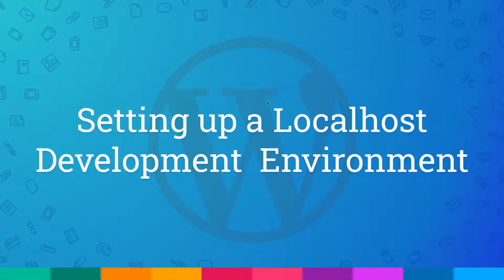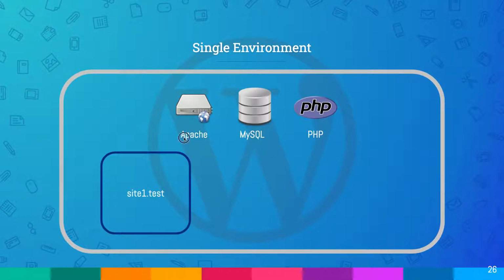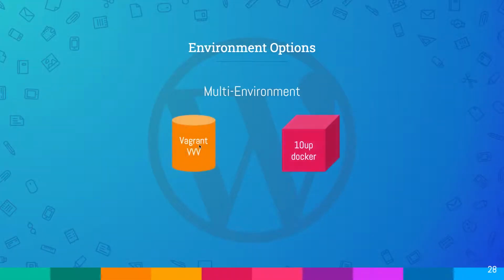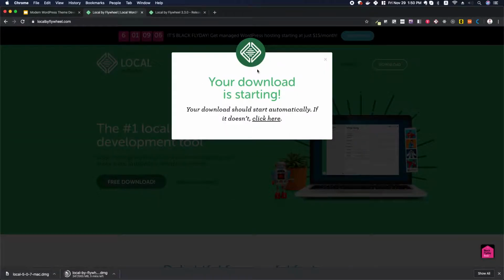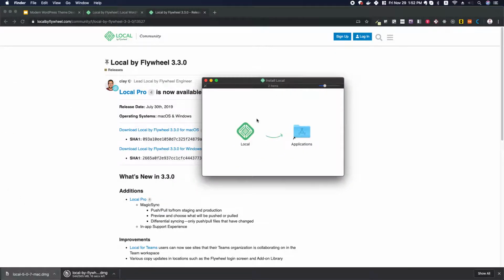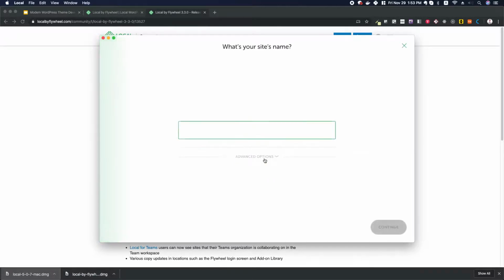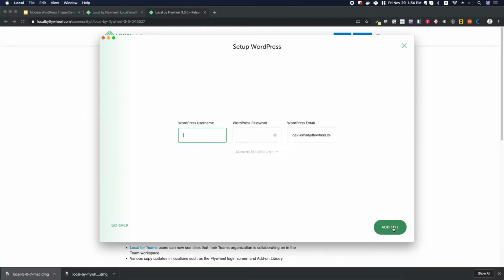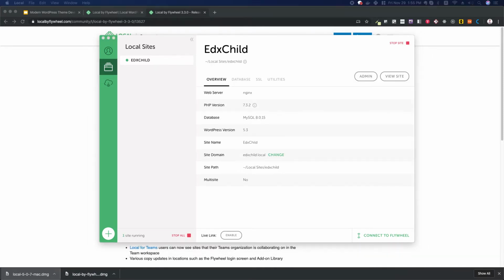Install WordPress in the localhost development environment | GBBD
A Complete WordPress Tutorial Series

In This Tutorial, We will learn How to install WordPress on localhost with LOCAL on Window. Full Tutorial Step By Step.
This software will allow you to run WordPress on your computer.